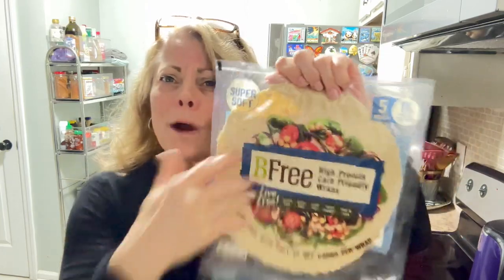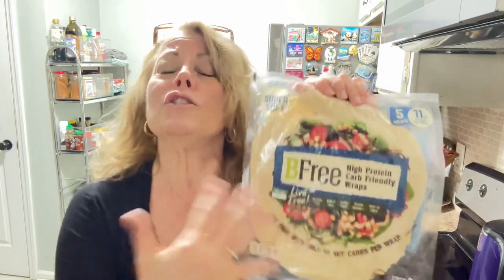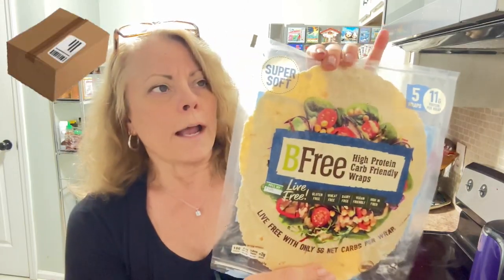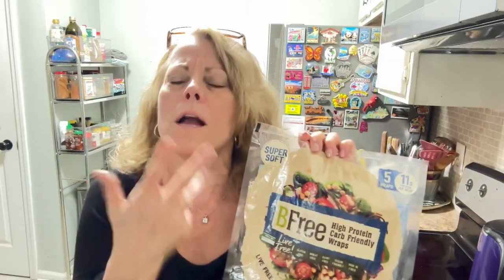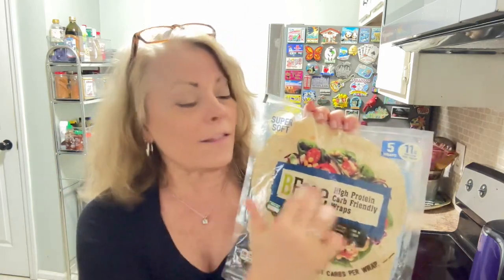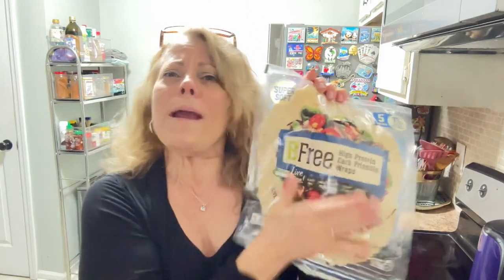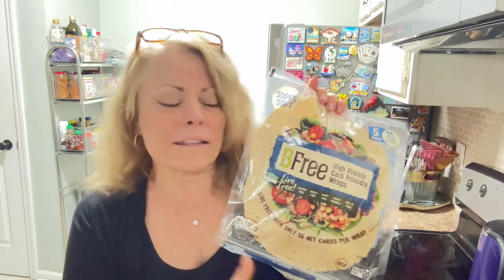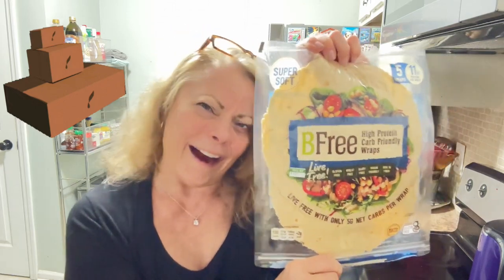REVIEW: BFree Wraps … does flavor matter?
BFree Wraps: Delicious Cardboard Flavor (for refined tastebuds) Tortilla review

Keto Friendly & perfect for cardboard connoisseurs!

I had a very high hopes for this product. It’s high in fiber, keto friendly, low carb, all the goodies that they say important lately. But there was no way of getting around the cardboard flavor.

I packed a powerful punch with ground beef, green pepper, poblano pepper, jalapeño pepper, tomatoes, and spiced with smoked paprika and cayenne, salt and pepper. And with all of those strong, defining flavors, they could not override the flavor of cardboard.

Very very disappointing unless, of course, you love the taste of cardboard.

Tortillas
Tortilla wraps
Keto wrap
Healthy food
Low carb tortilla
Carbboard
Food review
Tortilla review